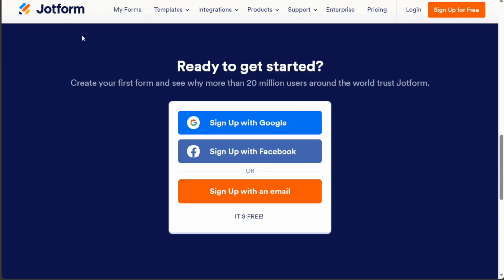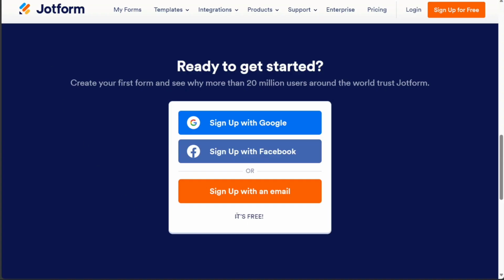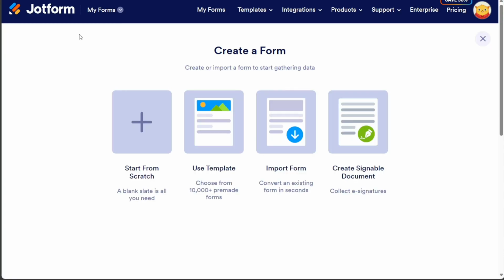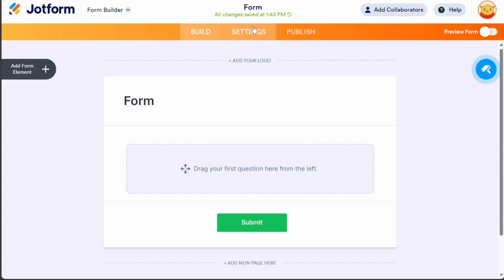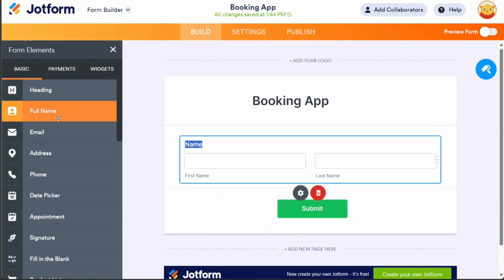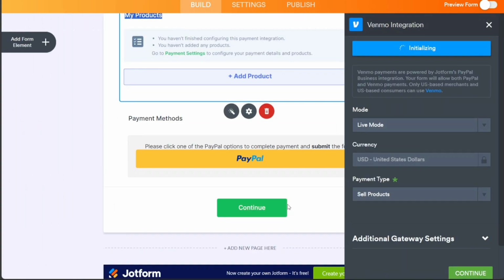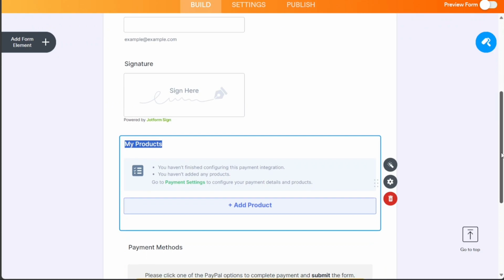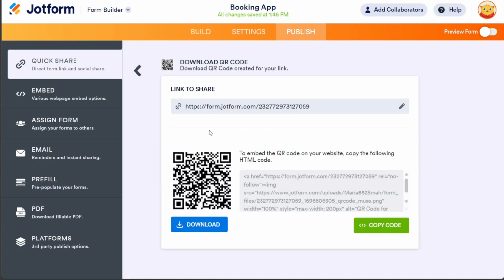How to build an app that accepts deposits for booking